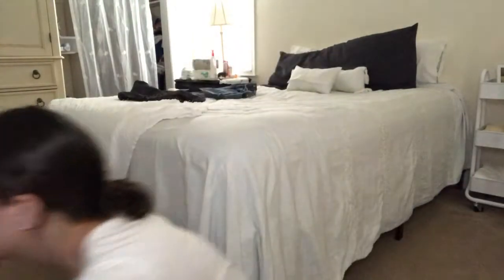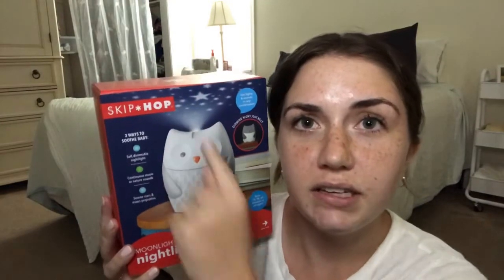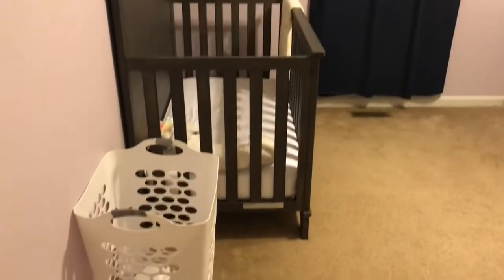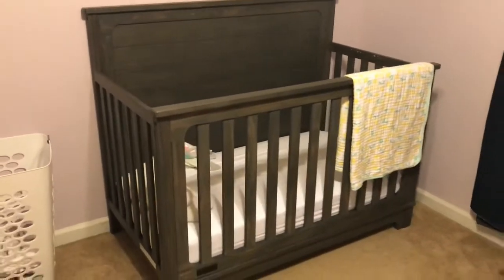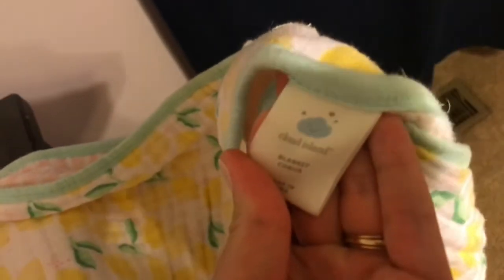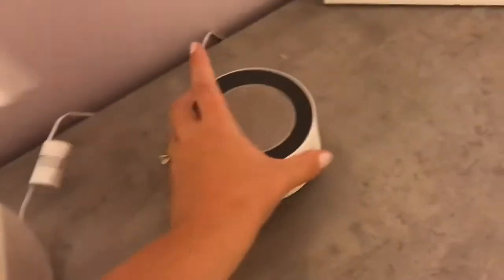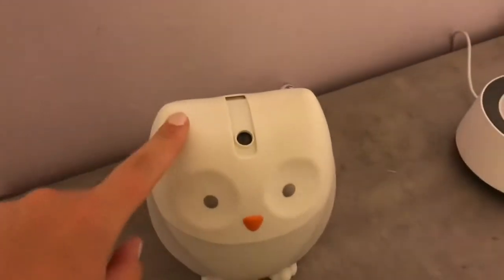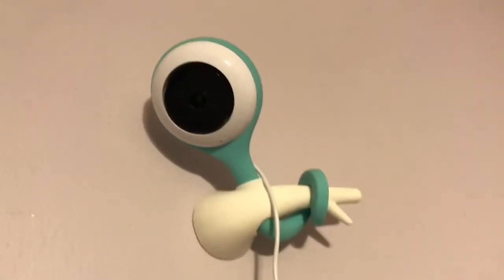Sleep training a 7 month old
All about how we got Donell to sleep through the night and how we got both kids in the same room!

The camera we use and love is the Lollipop baby monitor! So cute and so efficient. Definitely recommend. We purchased it from Amazon.